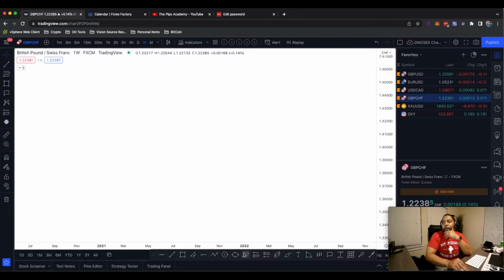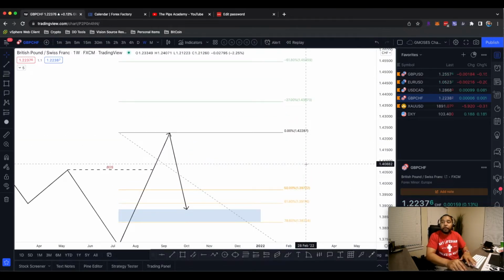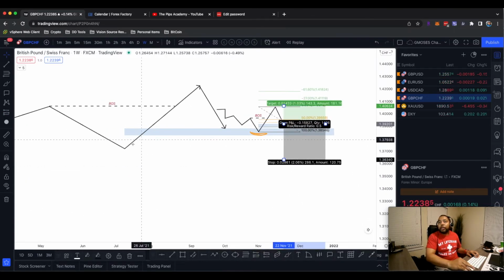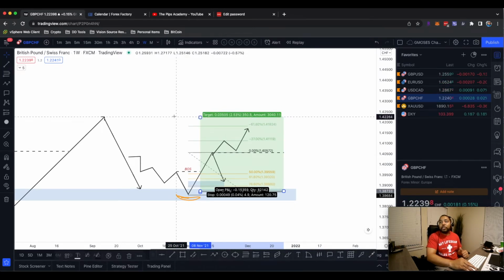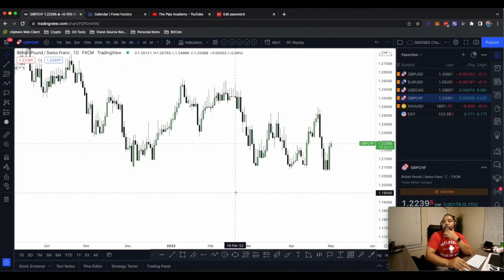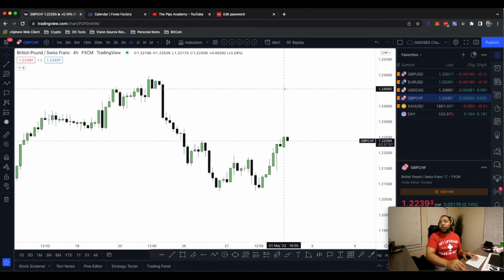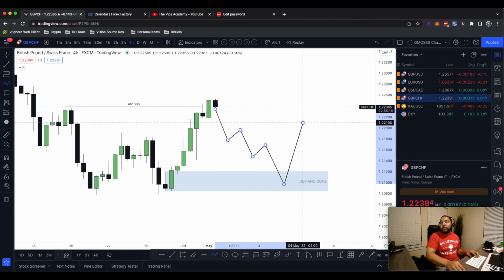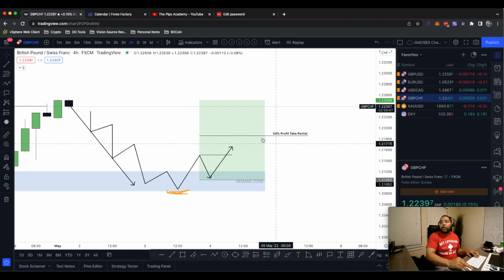Where to Place Your STOP LOSS in FOREX!!!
In this video, we break down where to put your Stop Loss, and how to maxmize your chances of NOT getting stopped out.